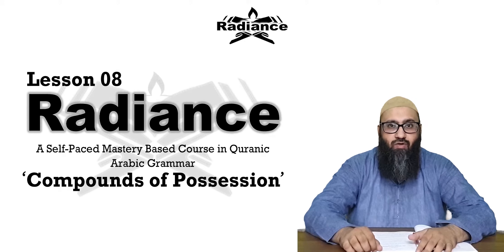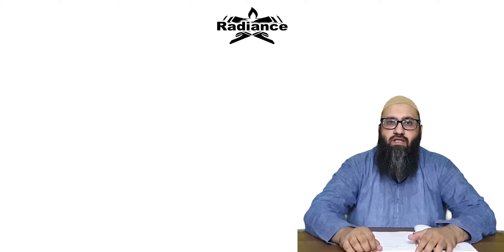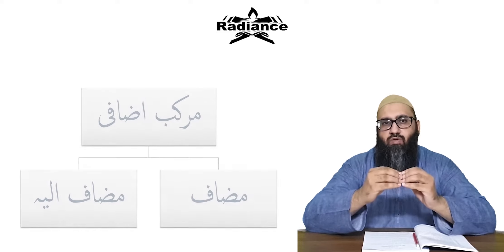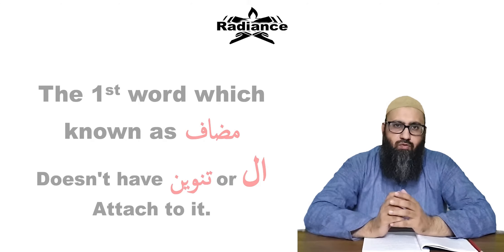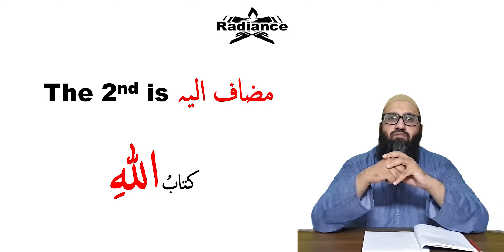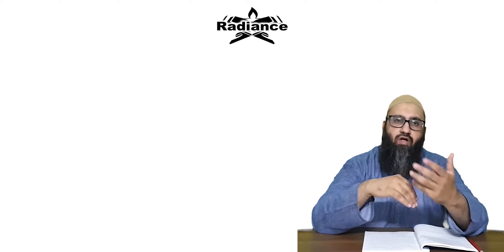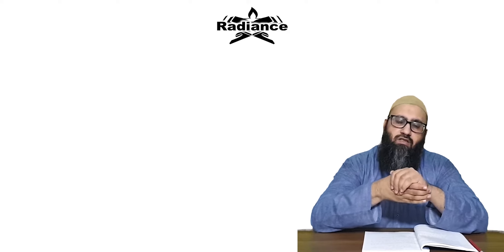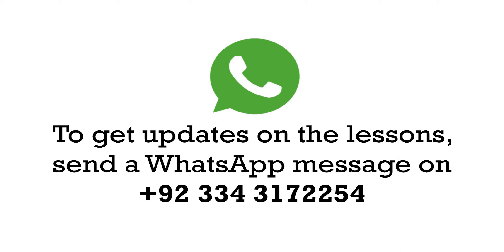Radiance | 08 | Compounds of Possession/Association | Quranic Arabic Grammar | Yahya Noori